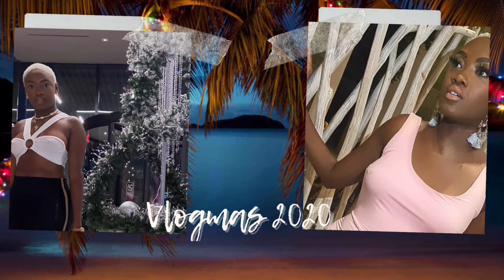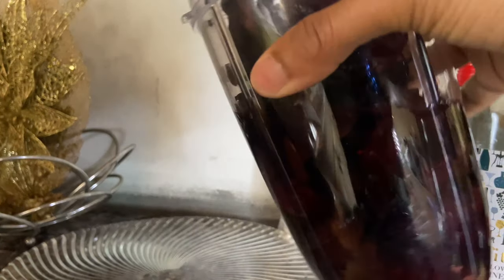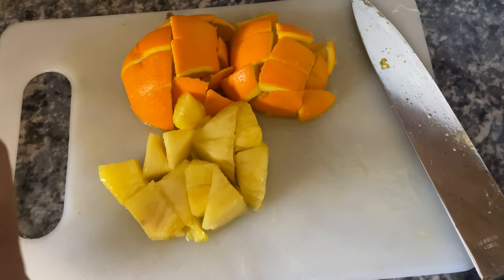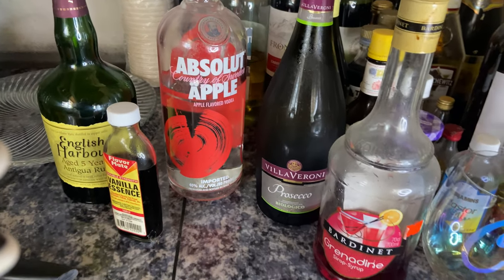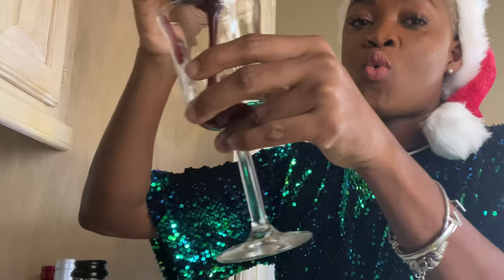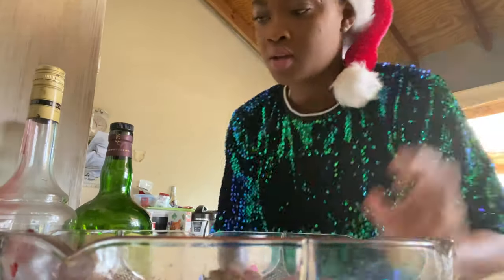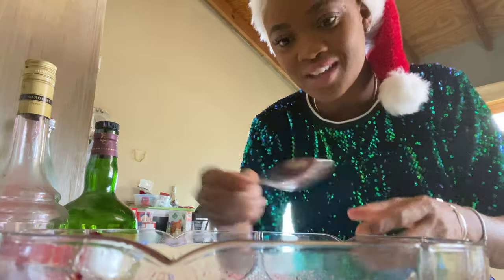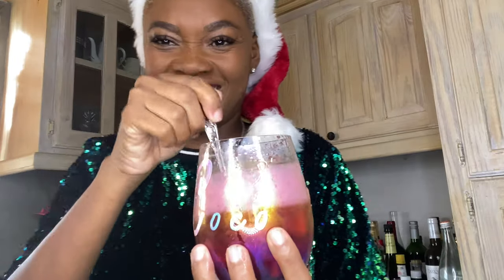VLOGMAS #6: MAKING CHRISTMAS DRINKS| SORREL MIMOSA/SORREL SANGRIA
HEY MY COCOBEANS!!!
We are back in the experience once again.
So the vote was done on IG whether or not to do a Sorrel Mimosa or Sorrel Sangria and I decided to do both.
Recipe:
- Sorrel
- Oranges
- Pineapples
- Grenadine
- Vanilla Essence
- English Harbor
-Prosecco

Try it this season with your friends!!